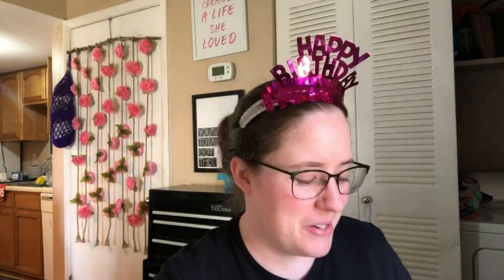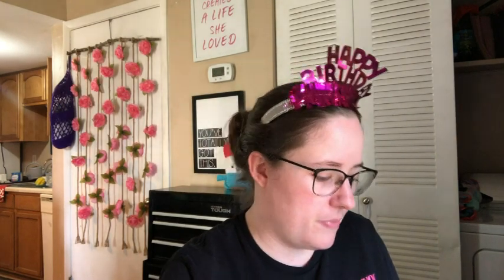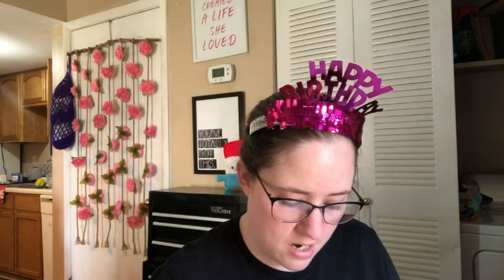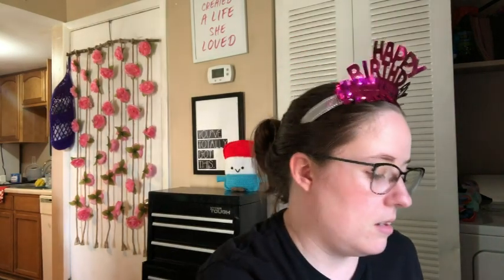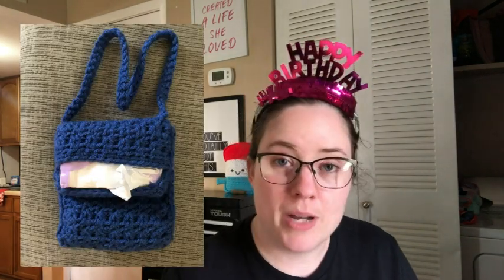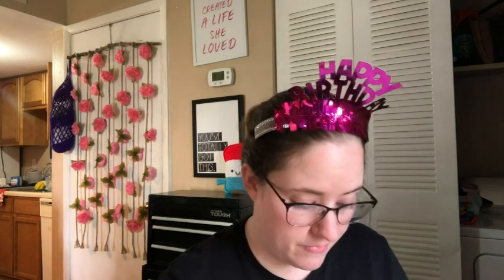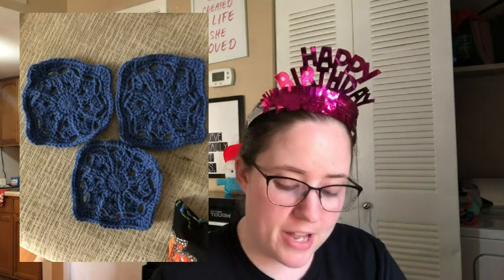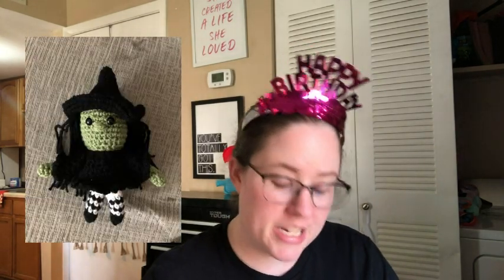April Round Up!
Happy Mail
Ella Roberts